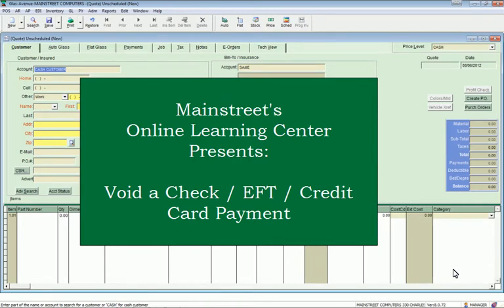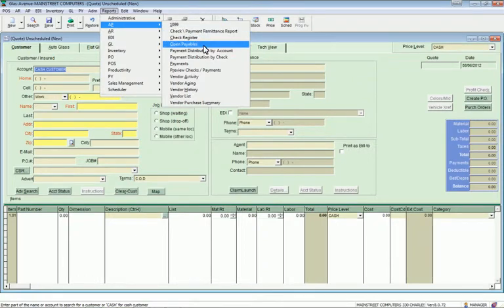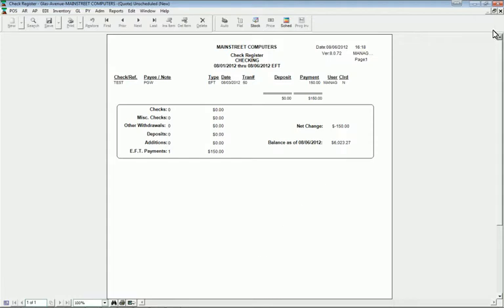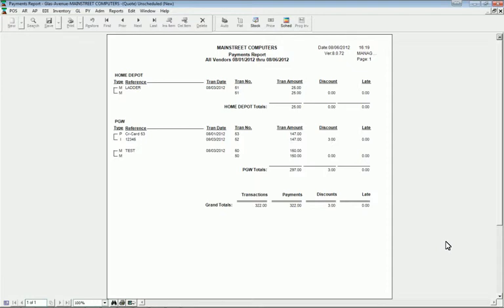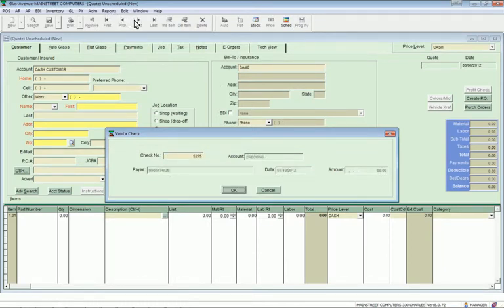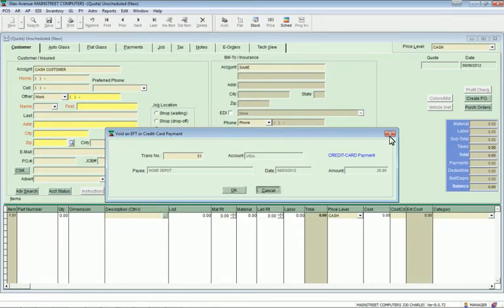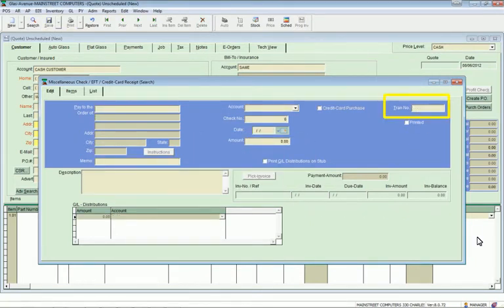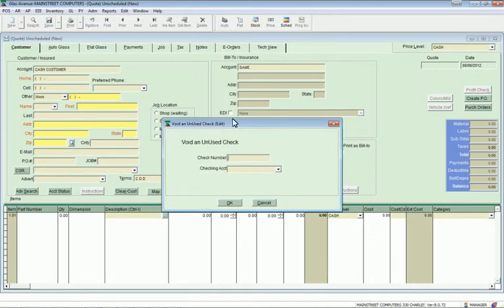Void an AP Payment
This tutorial will show you how to void an Accounts Payable payment.